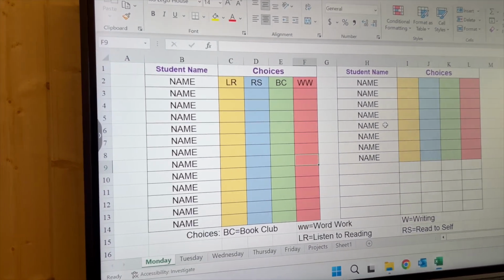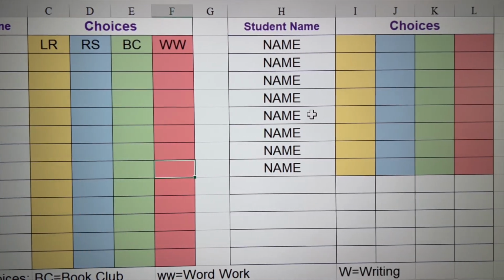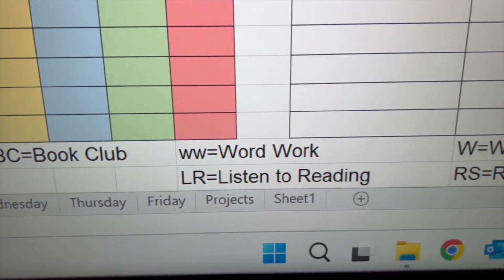How to Fit Everything Into Your Literacy Block (Without Losing Your Mind)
Ever feel like there's no way to fit everything into your literacy block? 😩 Between small groups, writing, phonics, centers, and read-alouds - it can feel impossible.

In this video, I’m sharing how to fit everything into your literacy block using a simplified approach that actually works in real classrooms, even with limited time.

🧠 What you'll learn:
00:00 – The real problem with literacy blocks
01:20 – Why trying to “do it all” doesn’t work
03:00 – My Daily 5-inspired framework
05:10 – Sample literacy block schedule
08:45 – How to make it sustainable all year

What’s the hardest part of your literacy block right now?